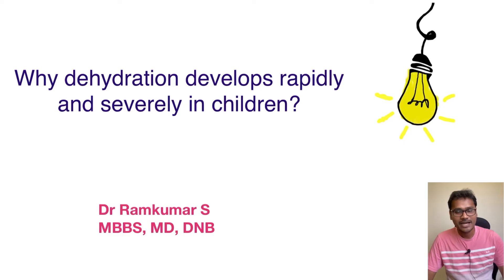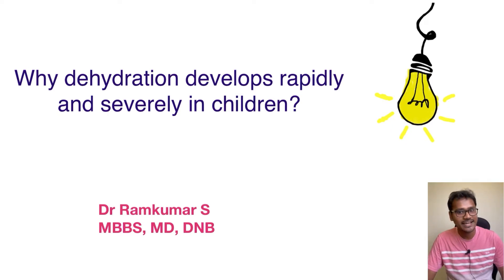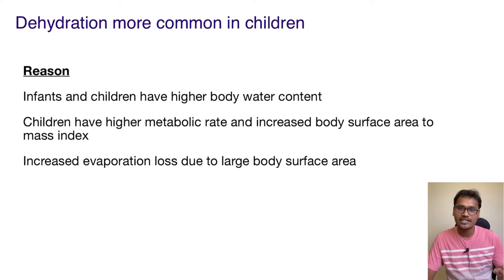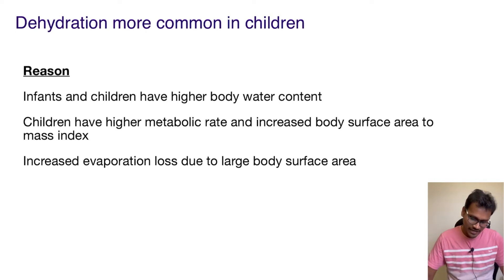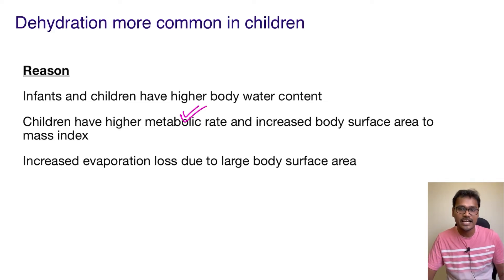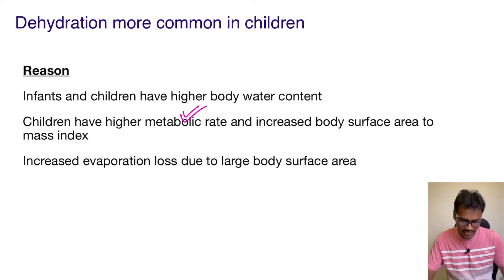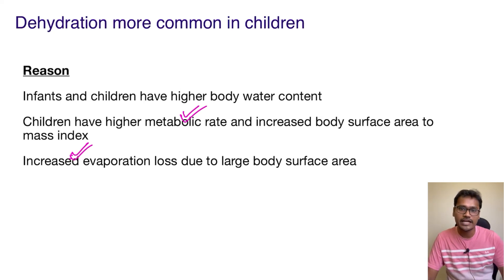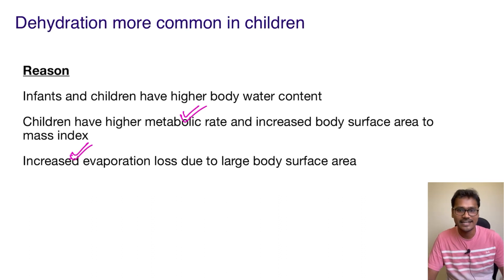Dehydration develops rapidly in children. WHY??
In this video, the discussion on why rapid dehydration in children. Infants and children have higher body water content. The metabolic rate of children is high and they have increased body surface area to mass index.
Increased evaporation loss due to large body surface area.